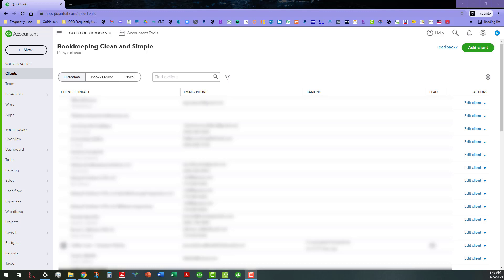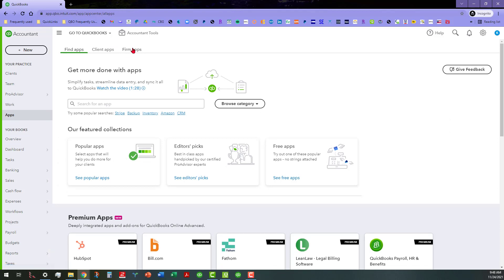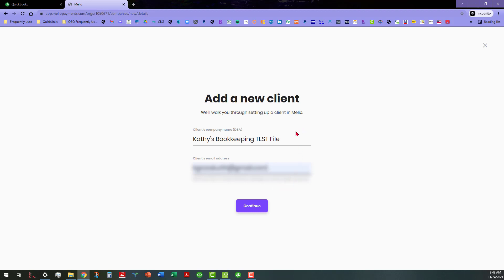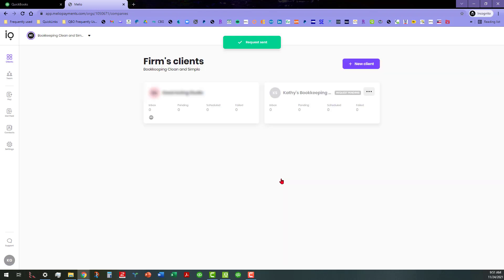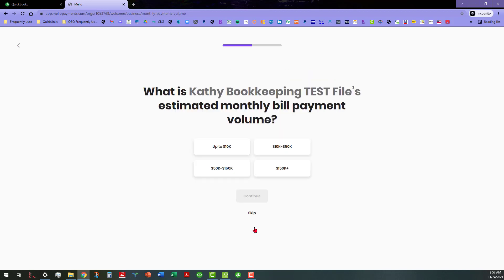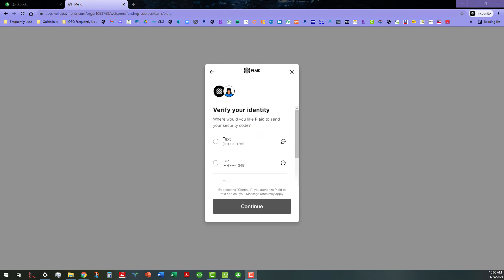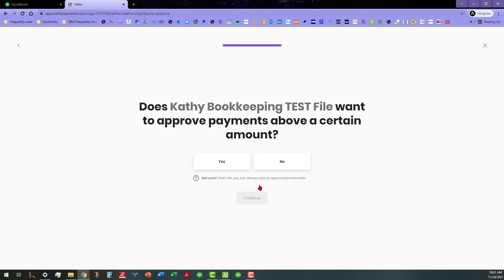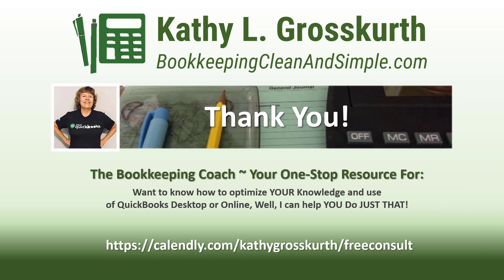How to Connect Melio Bill Pay within QuickBooks Online (QBO)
This video demonstrates the process of how to connect Melio Bill Pay to a QuickBooks Online (QBO) client file within a firm's Quickbooks Online Accountant (QBOA) platform; ie, if you are an accountant user of a client's file, this is how you would connect Melio Bill Pay within QuickBooks Online (QBO).